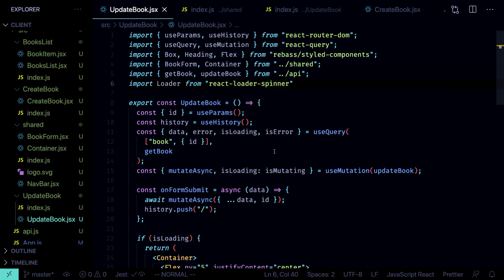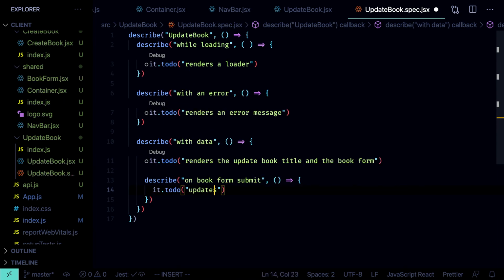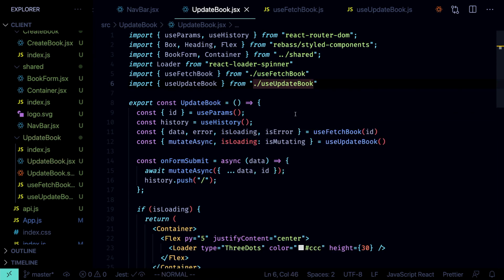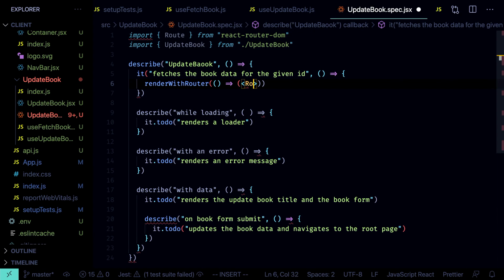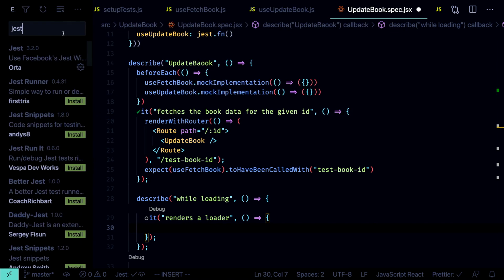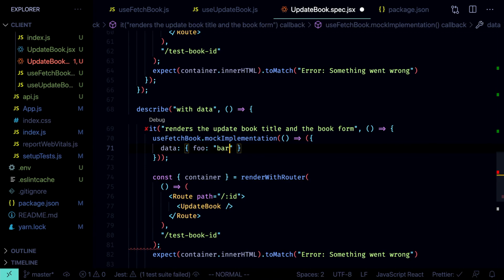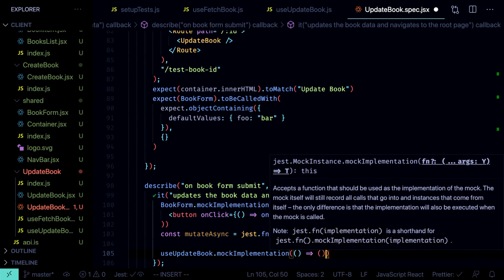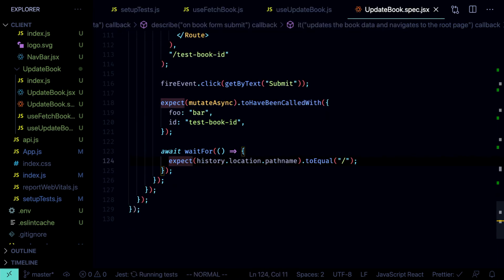How To Test React Query Components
In this video we will write tests for a component that uses ReactQuery to fetch and update data.

I write about React and TypeScript there